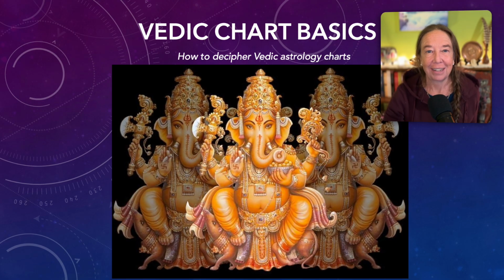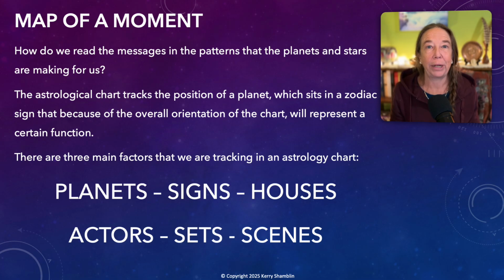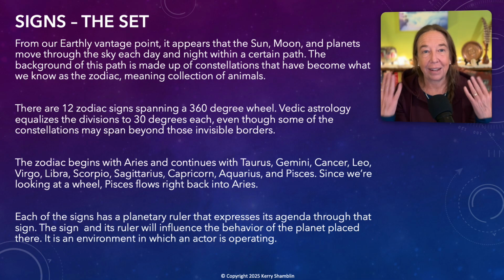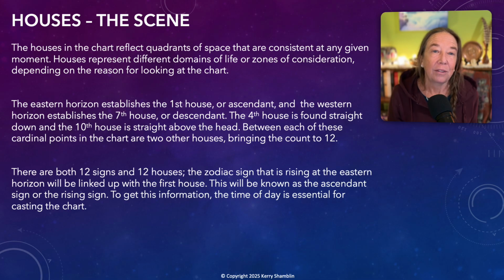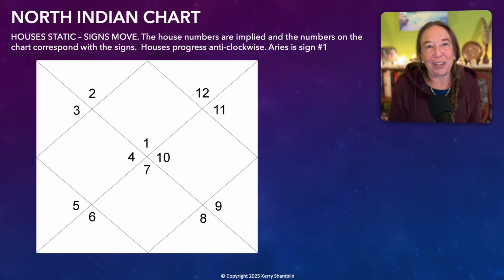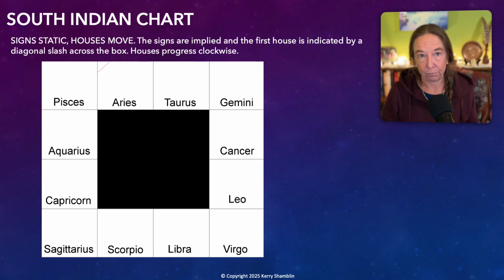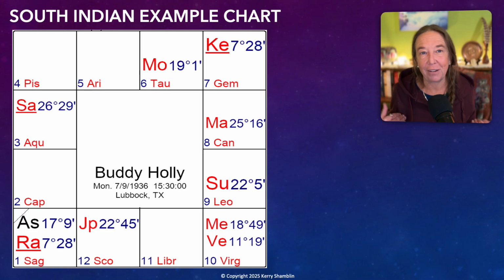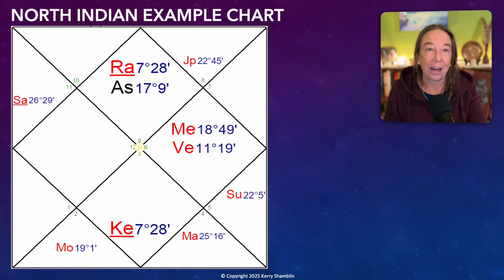How to Decipher a Vedic Astrology Chart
This class teaches how to identify the planets, signs, and houses in a Vedic astrology chart. We study the philosophy of what a chart is, as well as begin to understand the main factors of reading a chart, which is rooted in a planet being found in a sign and a house. This is a beginner level class that will get you on the road to understanding your own astrology chart.